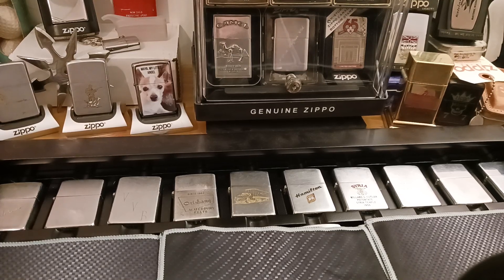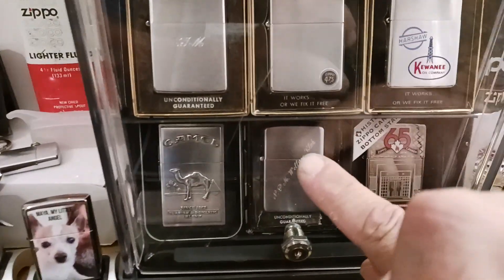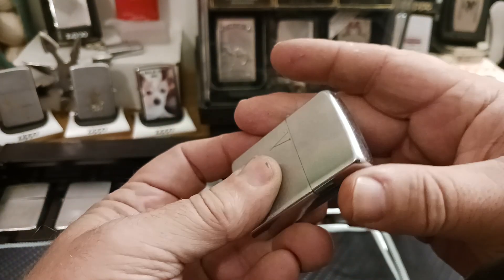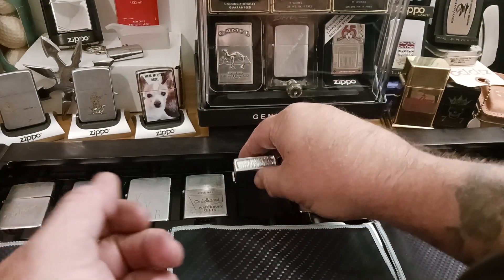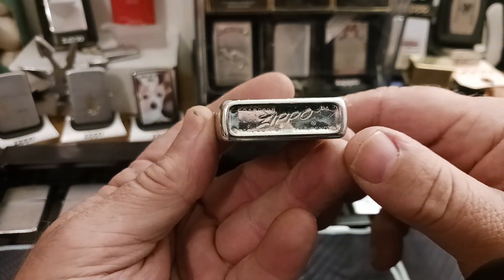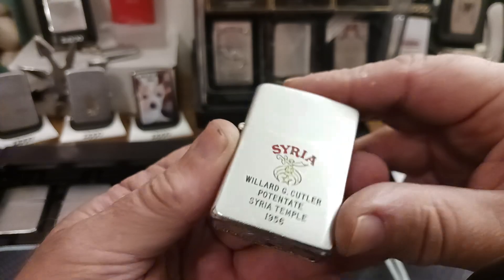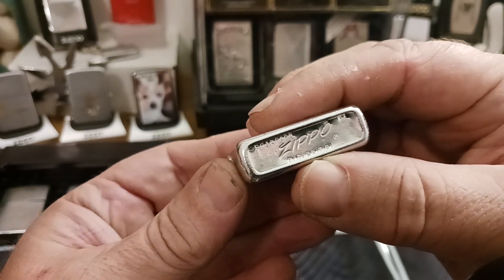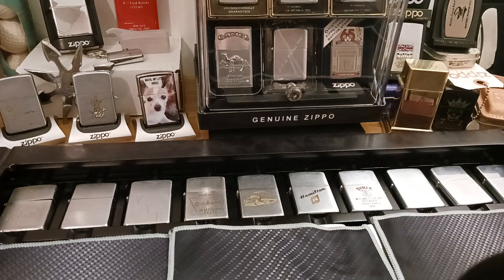50 years of Zippo #1, the 1950s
This is the first of five videos depicting 50 years of Zippo lighters. This video is the 1950s.